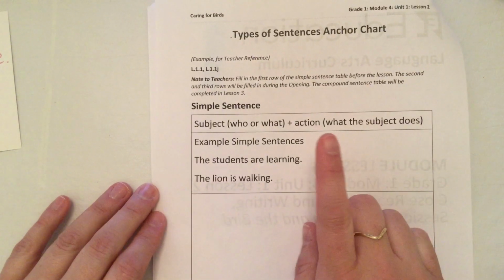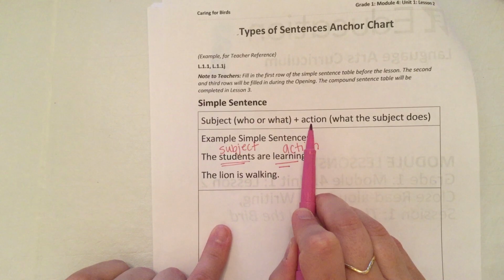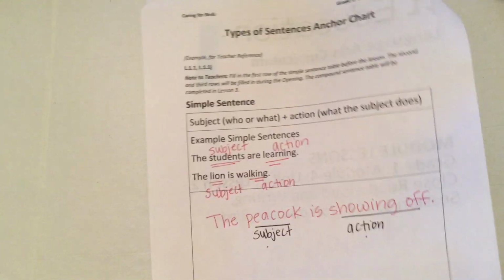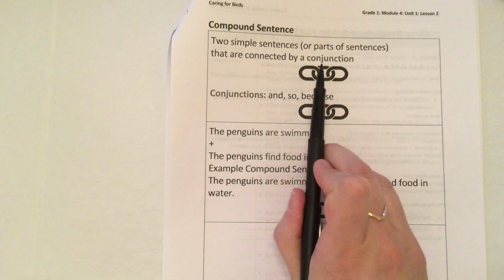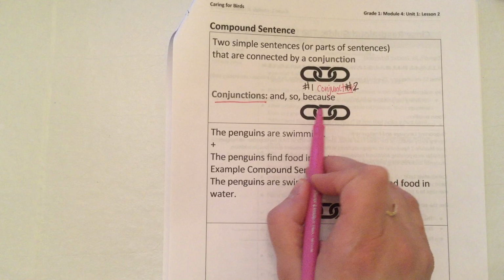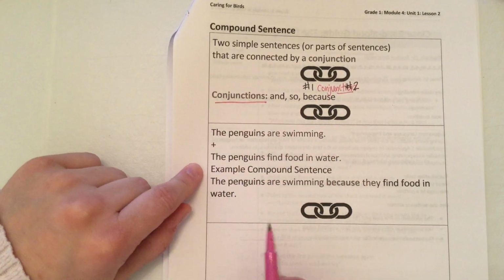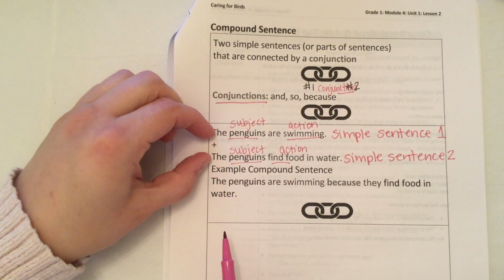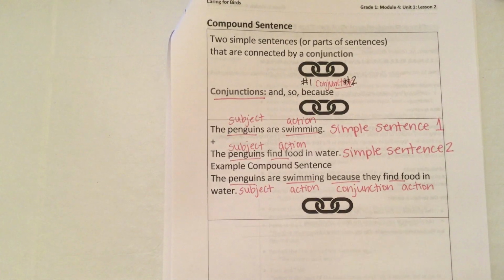Day 11 - Modules